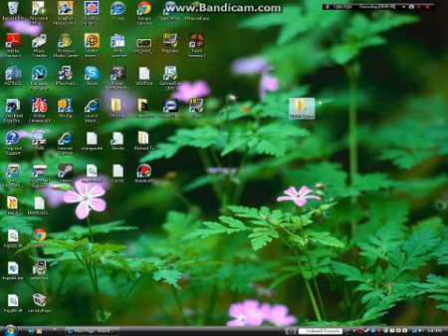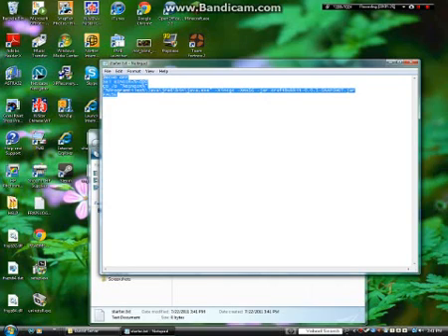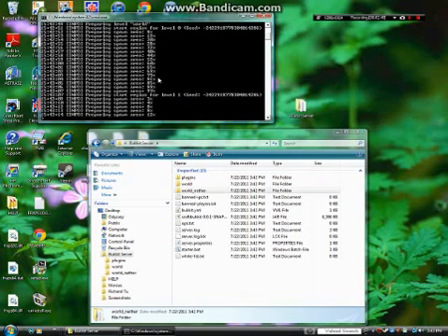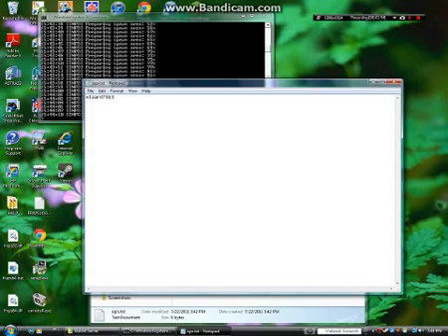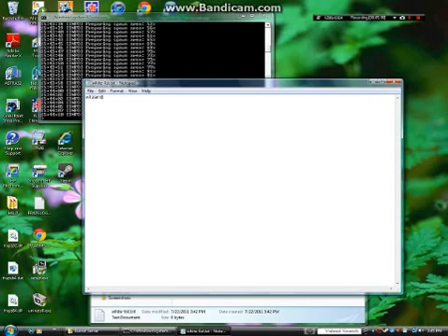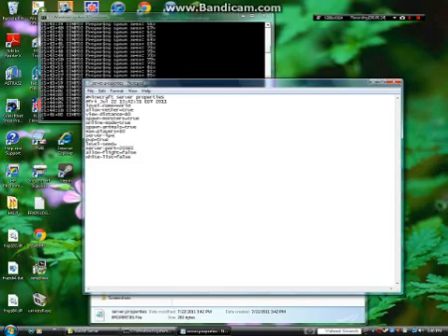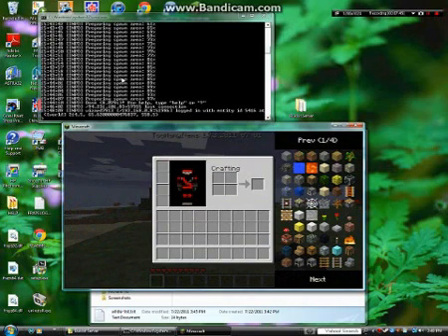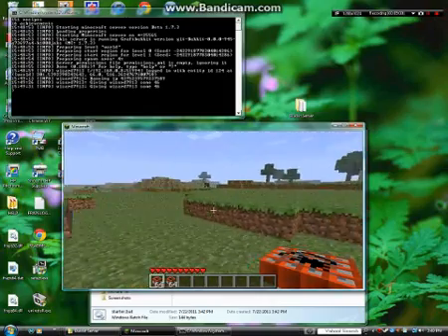How to make and use a Bukkit server [1.1] [windows]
This is a tutorial on ow to make your very own bukkit server, hope this helped :D

code to paste into the notepad:
@ECHO OFF
SET BINDIR=%~dp0
CD /D "%BINDIR%"
"%ProgramFiles%\Java\jre6\bin\java.exe" -Xincgc -Xmx1G -jar craftbukkit-0.0.1-SNAPSHOT.jar
PAUSE

Hope this helped you guys :D

The date is just to show peopel that this video is up to date